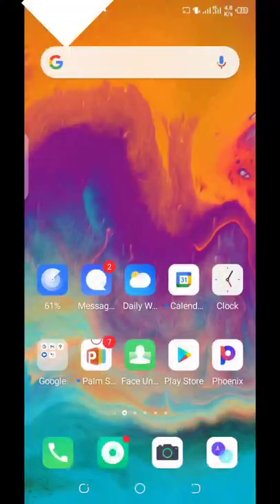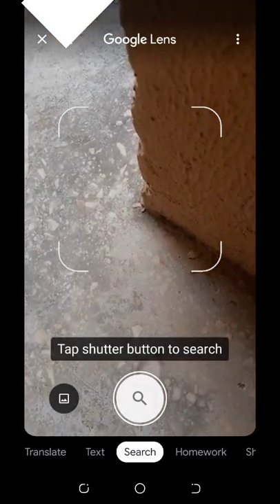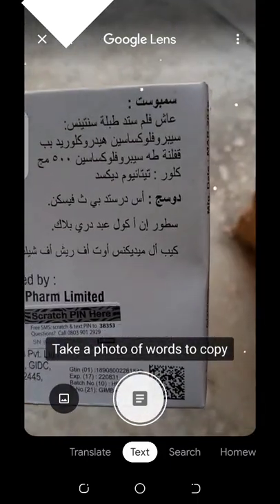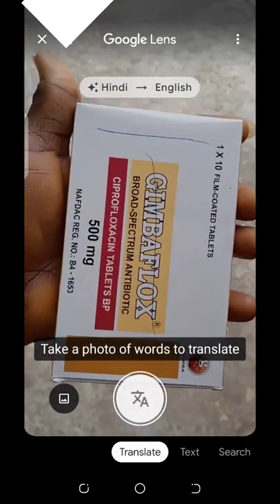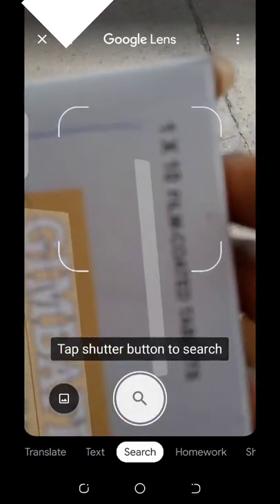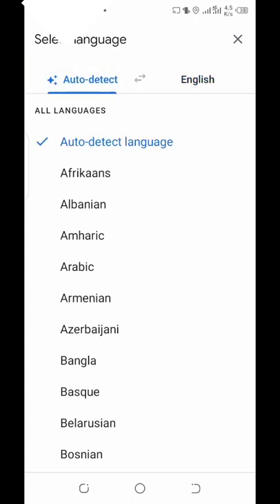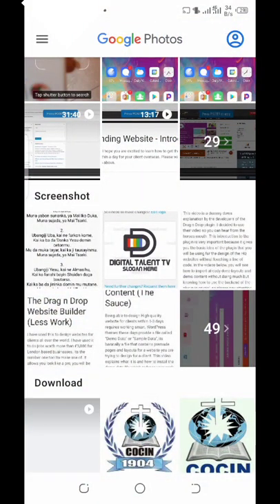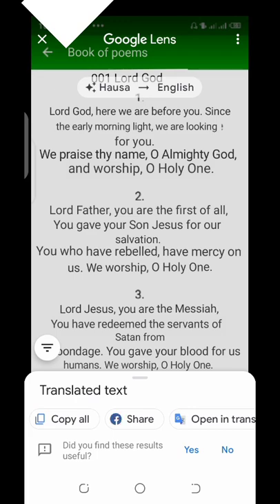How to translate any language to your own language with you phone.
This video tutorial will show your how you can translate any text that was written in foreign language to your own prefer language with just your phone. you can translate any written in Chinese, Arabic, Hindi and any other language. You can also search for anything online with this particular A